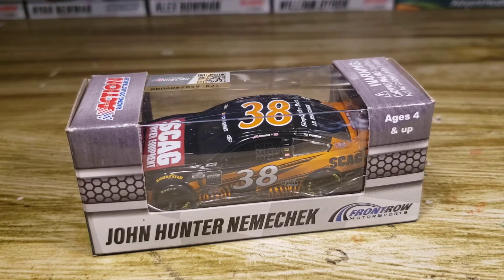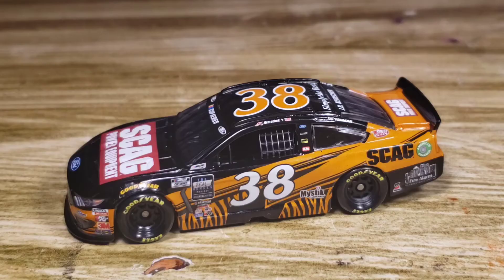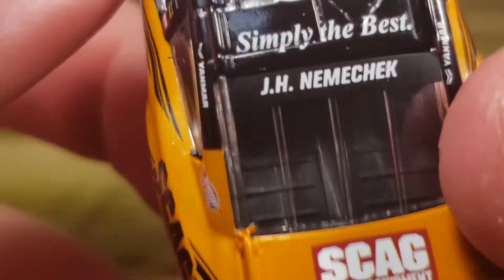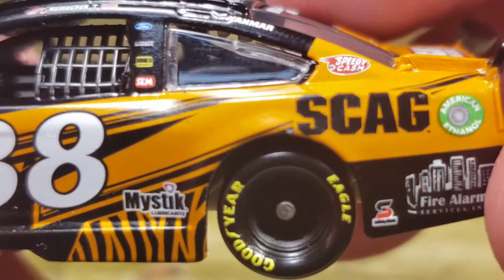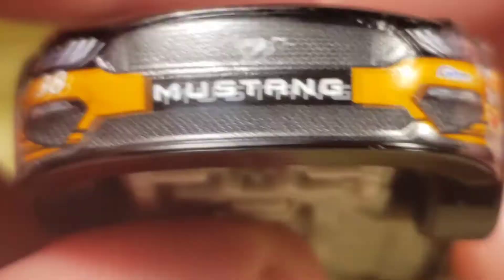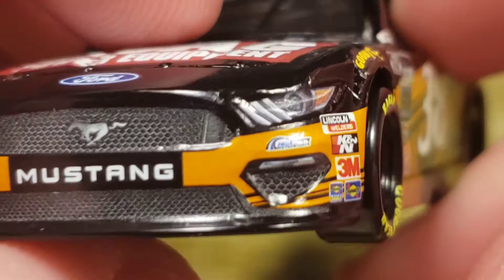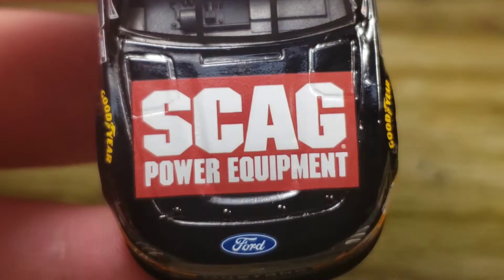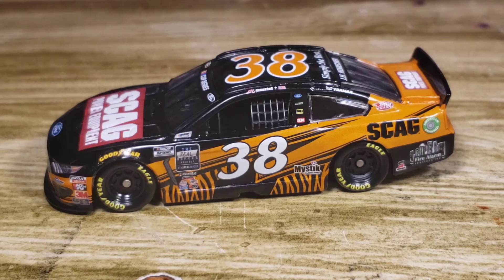NASCAR Diecast Review ep.228| John Hunter Nemechek's 2020 Scag Power Equipment Ford Mustang 1:64